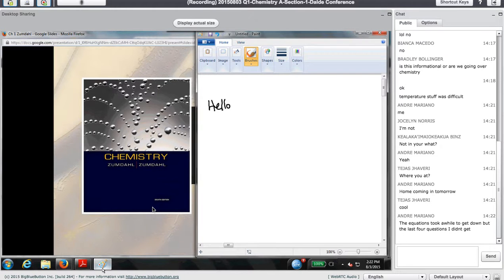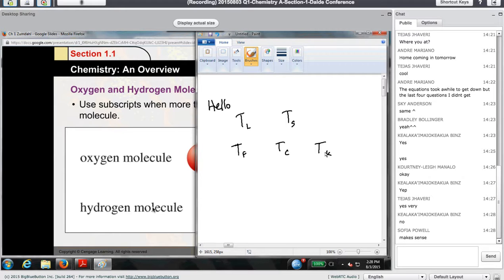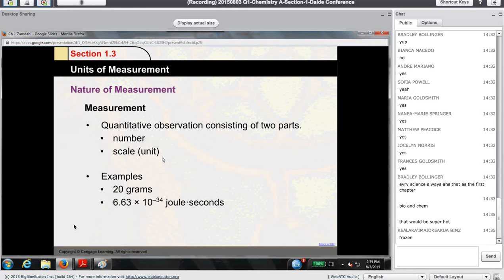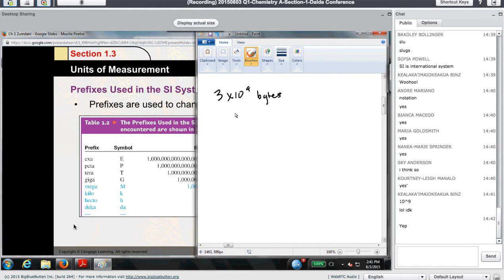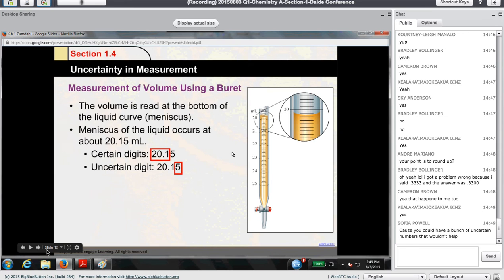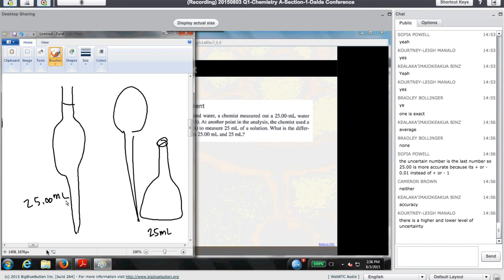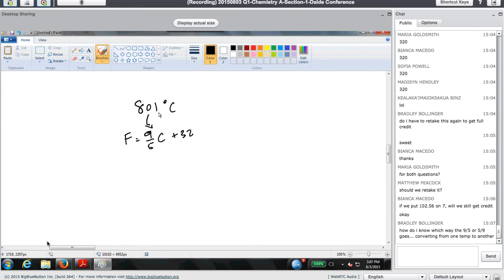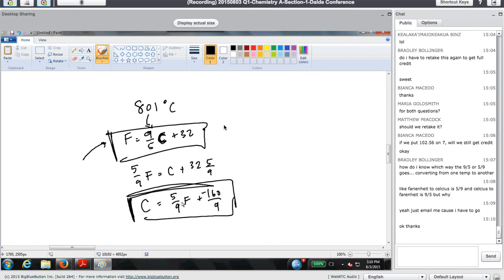2015 08 03 MBTA Chemistry